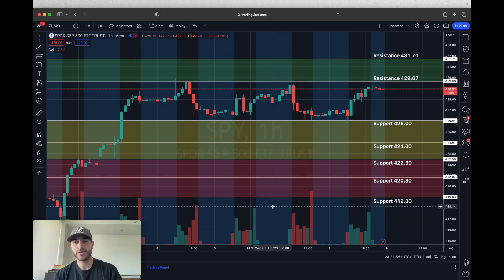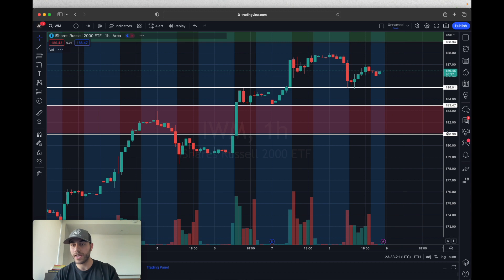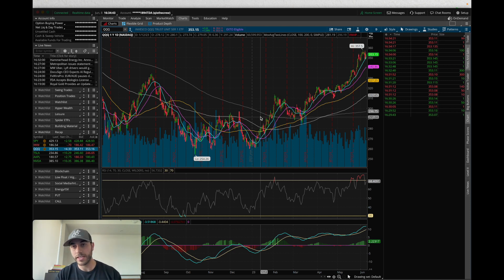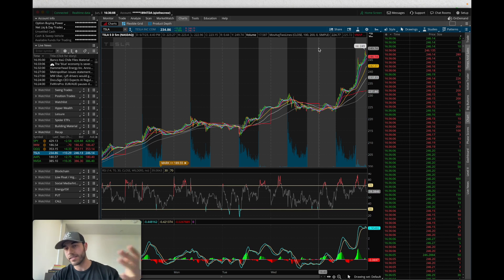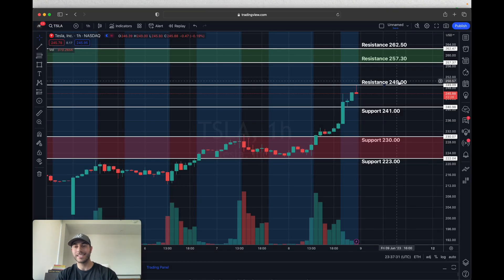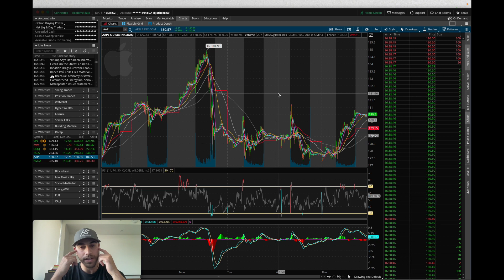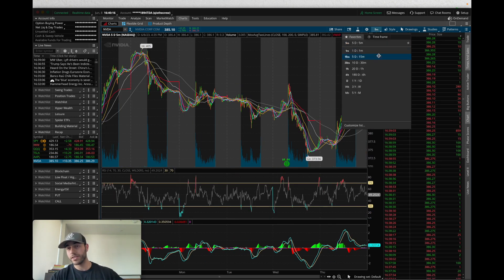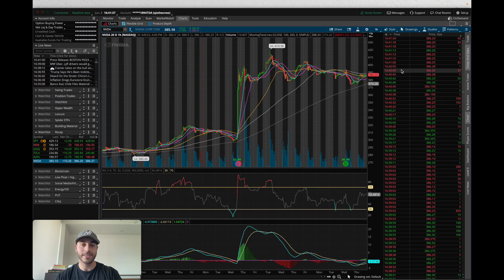Option Levels for SPY, TSLA, NVDA, AAPL, IWM, QQQ. Technical Analysis and Price Targets.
Wanna learn how to trade? Take our full course!

Start receiving daily stock and option swing set-ups by registering for the Hyper Chat below:

In this video we cover SPY, QQQ, Nvidia, Tesla, Apple, and IWM.